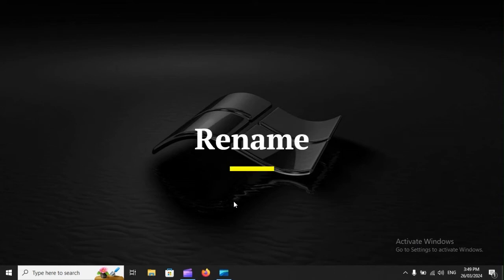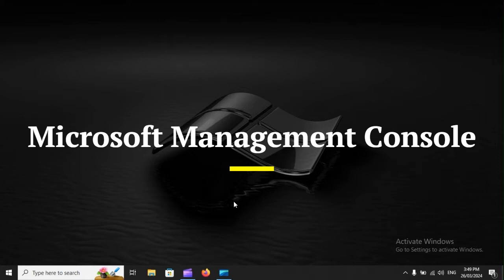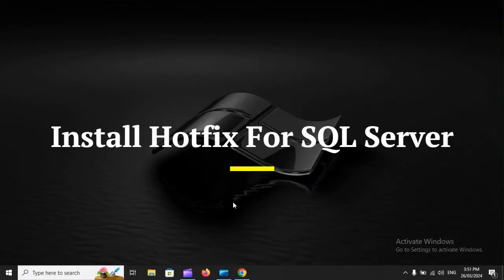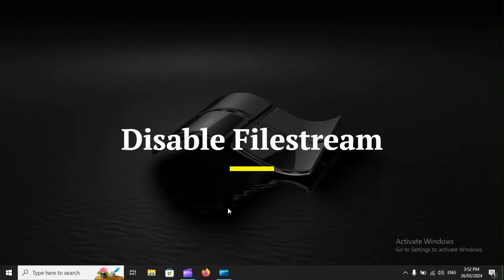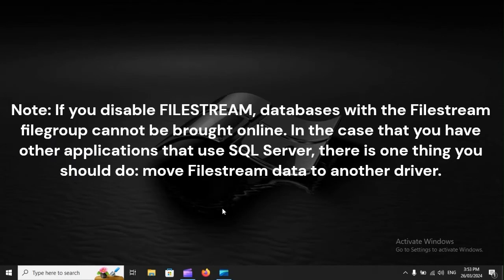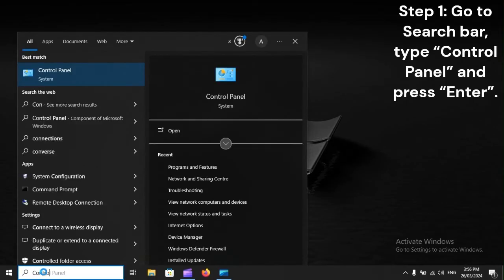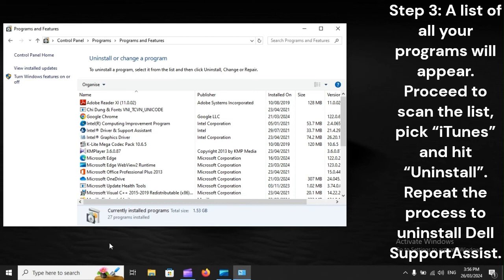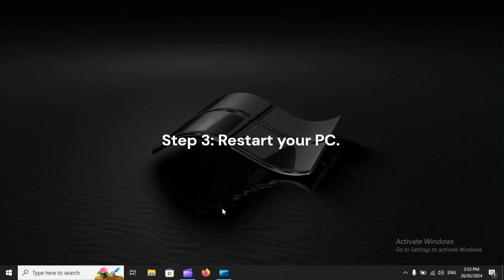SOLVED! “The Data Area Passed To A System Call Is Too Small” Windows 10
Today, Windows users can access files and folders on their computers with relative ease. That being said, errors may still get in the way and "the data area passed to a system call is too small"  is one of them. Struggle to take care of the error on your own? Then our guide is going to be of use to you.